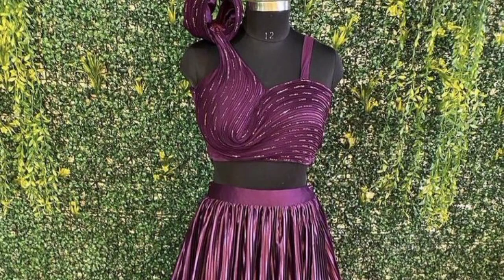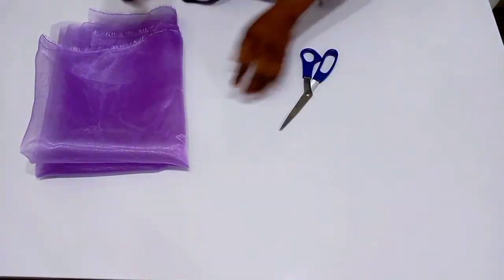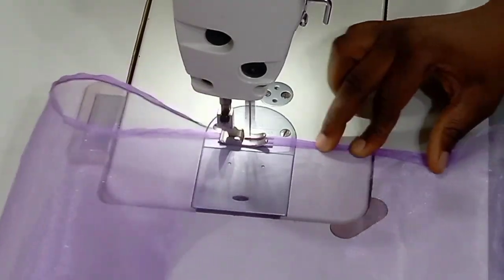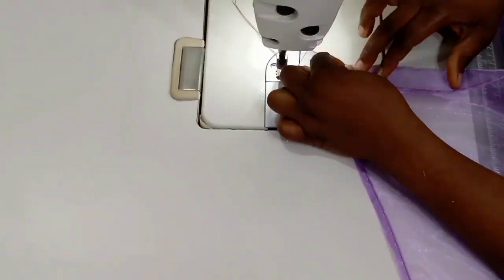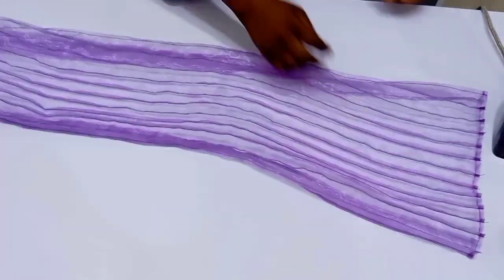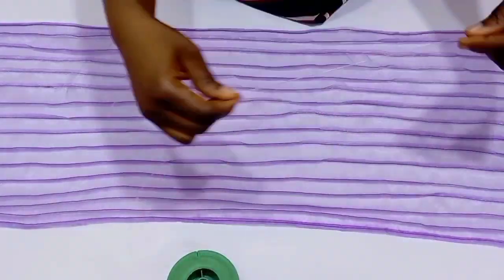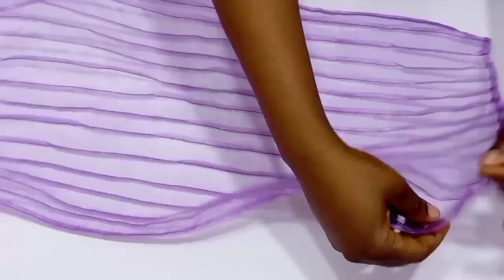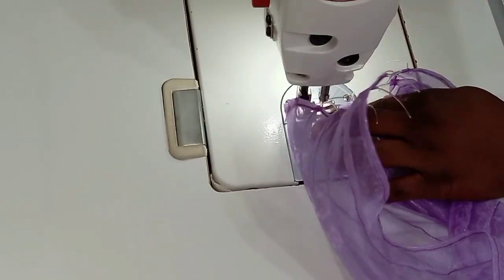How to make a structured detail with organza and fishing line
Detailed tutorial on how to make a structured organza detail with fishing line